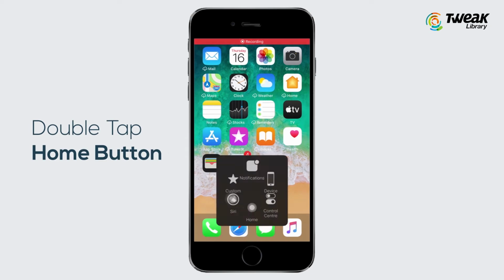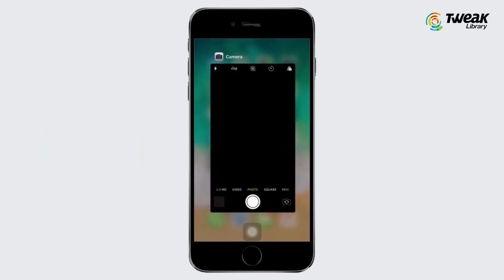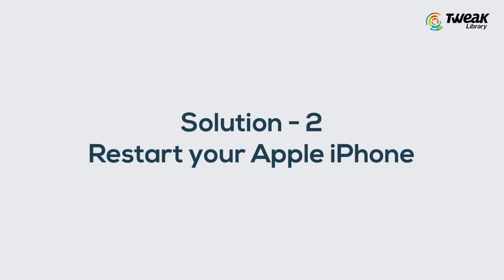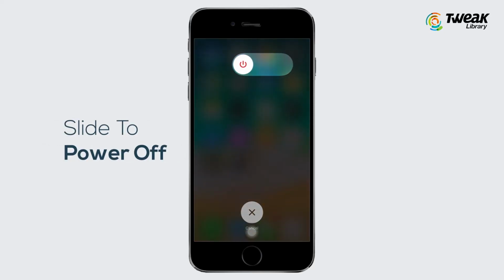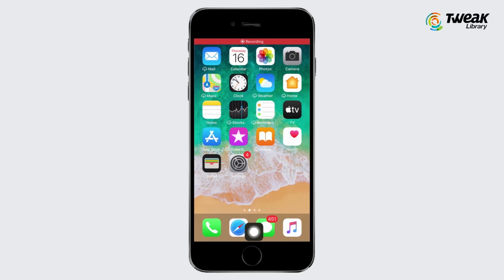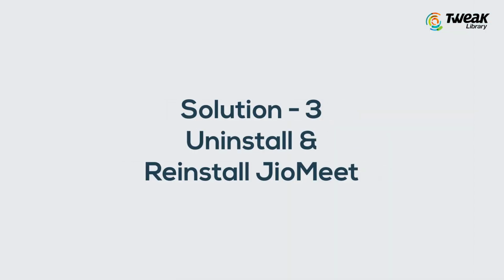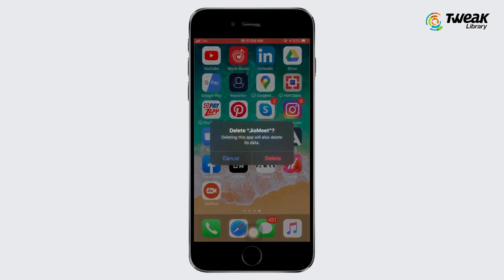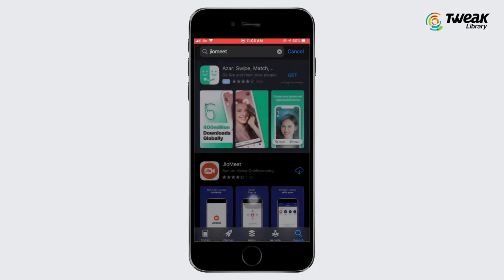How to Fix JioMeet Keeps Crashing on iPhone | Fix JioMeet Not Opening on iOS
Is JioMeet the newly launched video conferencing app not opening on iPhone? Has it stopped working on iPhone?
Worry not here we bring the best fixes to get JioMeet working again.

JioMeet the closest competitor to the Zoom application sometimes gives issues on iOS but that’s not something that can’t be fixed. Using the three best solutions explained in this video you can easily fix JioMeet not opening in iPhone.

So, what are your waiting for? Apply the fixes and get the JioMeet video communication app crashing on iOS issue fixed.

Do let us know which hack helped fix JioMeet not working on iPhone.

Time Stamp

0.18 Solution 1 Clear All Background Apps
0.37 Solution 2 Restart your iPhone
1:05 Uninstall and Reinstall Jio Meet